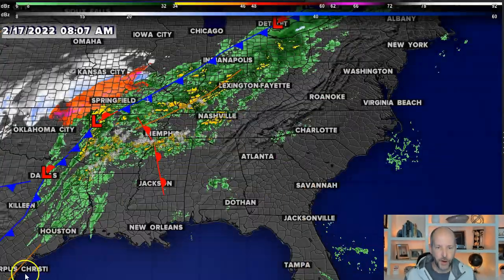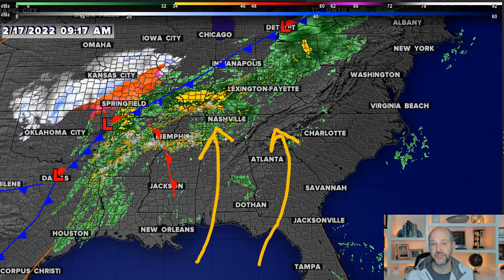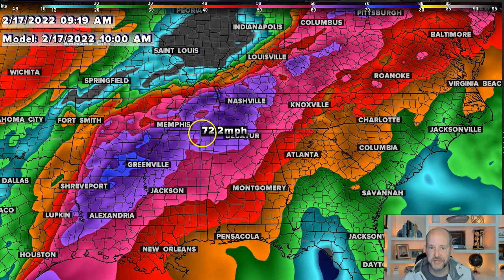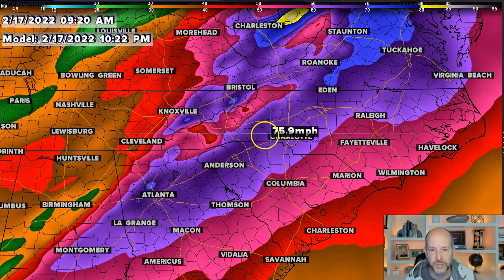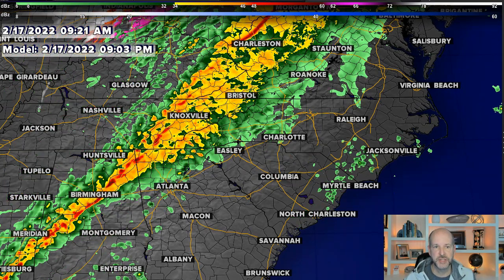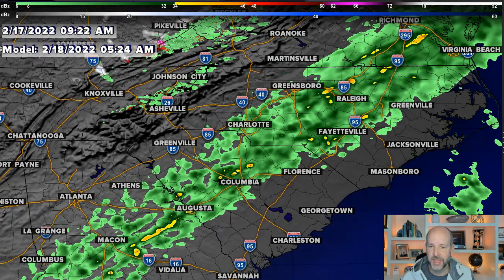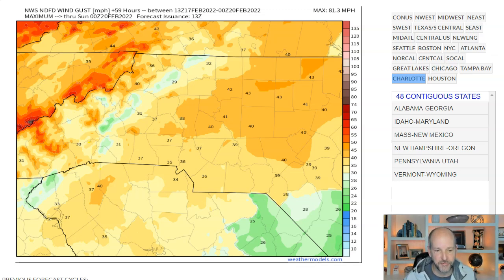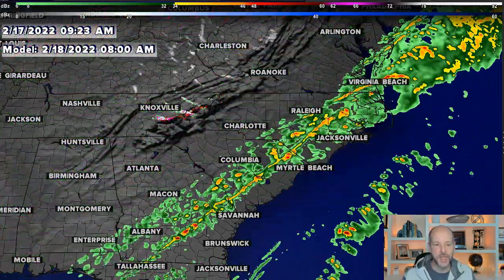Strong winds overnight | Brad's weather vlog for 2/17/2022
A strong cold front will move into the Charlotte area Thursday night into Friday morning, bringing a chance for widespread rain and even the chance for a few thunderstorms. These storms could produce gusty winds capable of blowing yard furniture, bringing down small tree branches, and as a result, potentially damaging wires.

As a result of the gusty wind potential, there is a low-end severe weather risk overnight.

Timing and locations
Temperatures will be extremely mild and warm Thursday before the rain arrives. Temperatures will unseasonably climb into the 70s while remaining cloudy.

Additional moisture will also arrive with the warm air thus allowing for the elevated threat for some flooding and a few strong thunderstorms.

While the front will move across the entire Carolinas from west to east, the best chance of storms will initially be to the west of Interstate 77. Storms are fueled by daytime heating, and as the night progresses and the leftover heat decreases, the amount of available fuel will diminish.

Between 10 p.m. Thursday and 5 a.m. Friday morning, the remaining line of storms is expected to move through Charlotte.